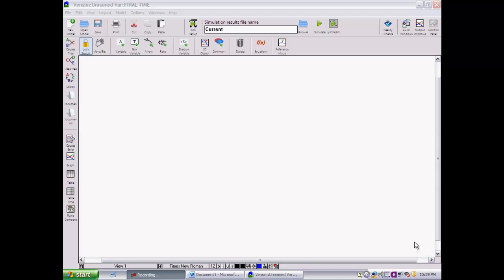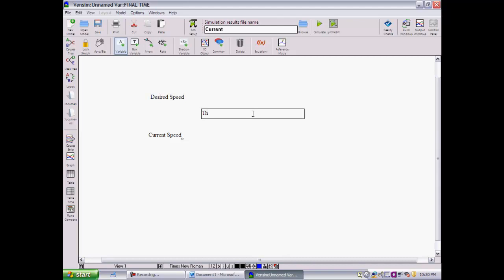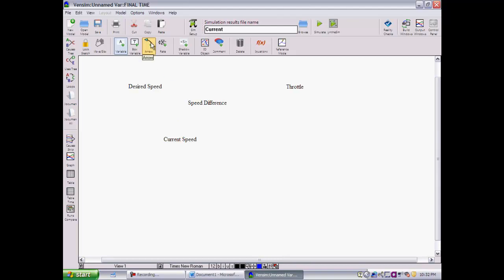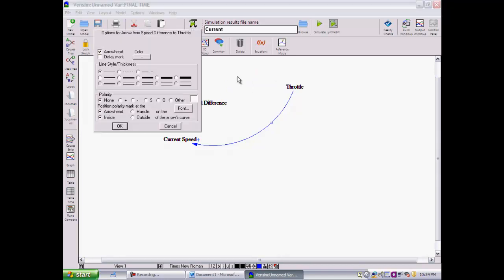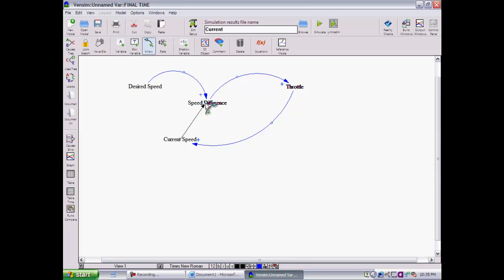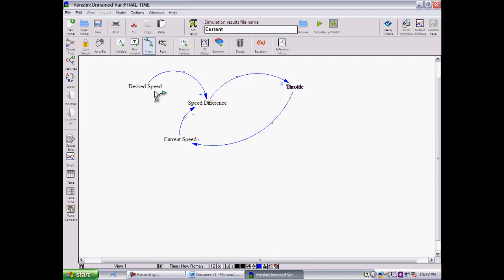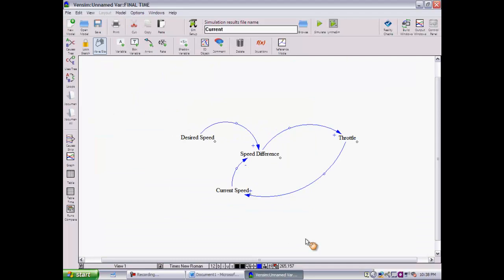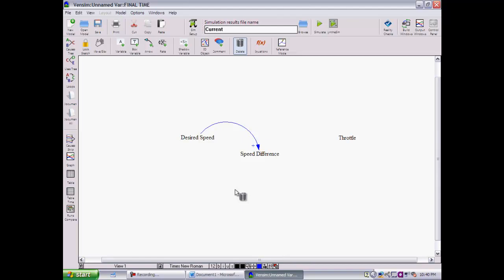EMBA735 Vensim CLDdrawing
How to draw CLDs using Vensim